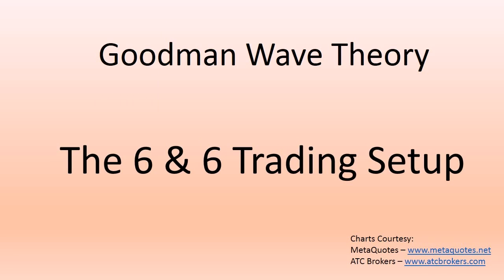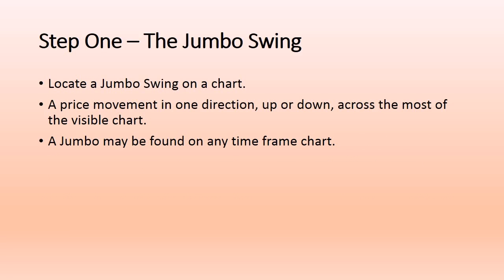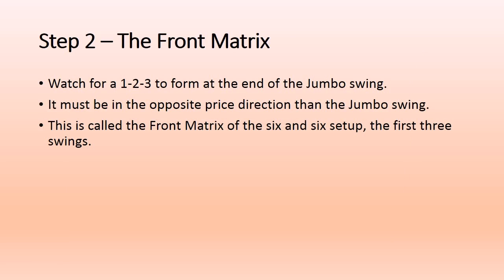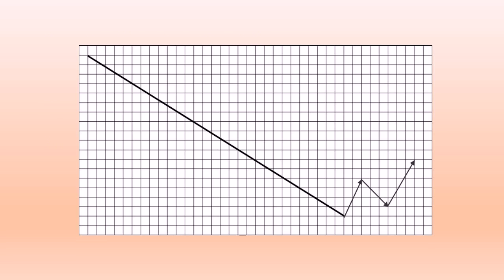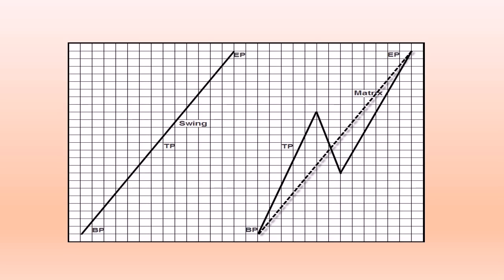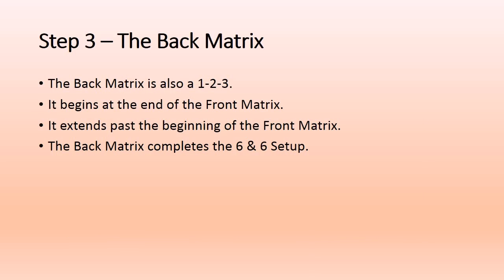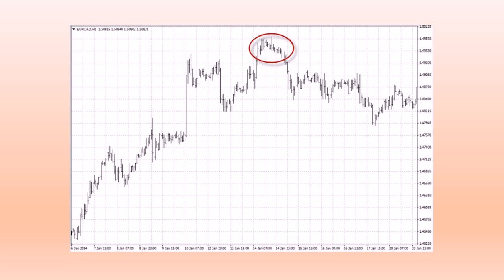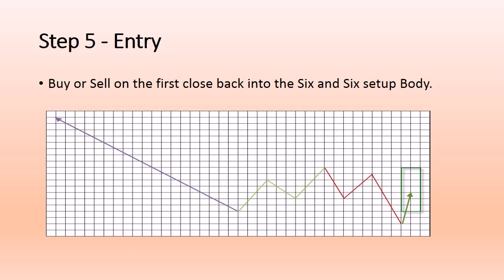Goodman Wave 6 & 6 FOREX Setup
A brief introduction to the popular Goodman Wave Theory 6 & 6 setup.